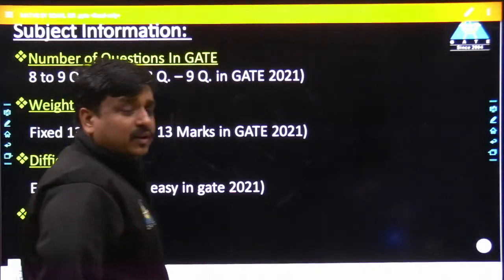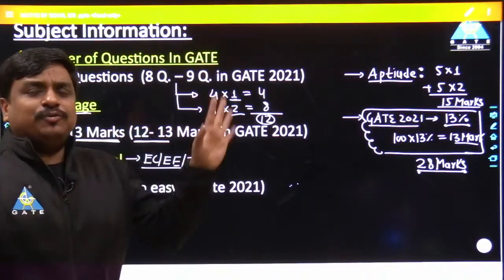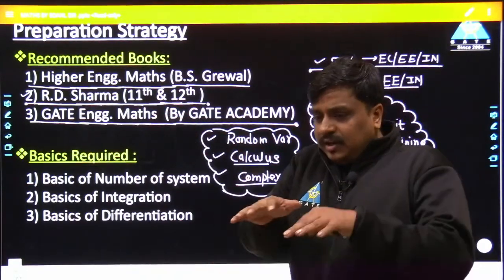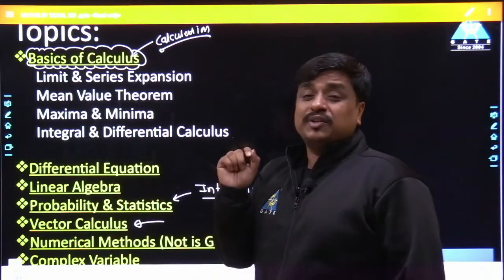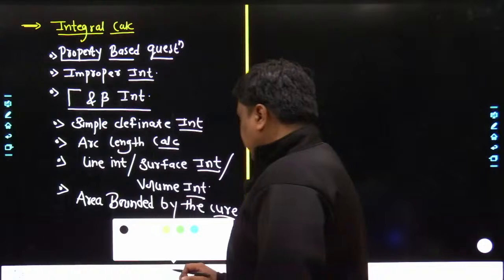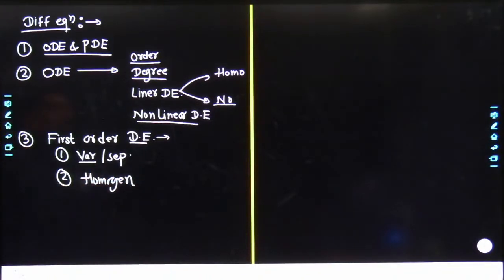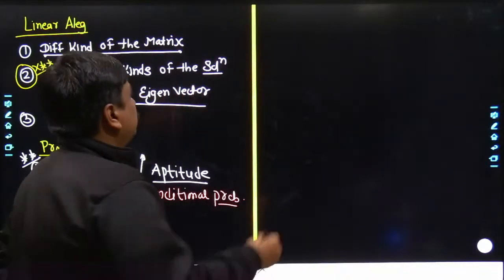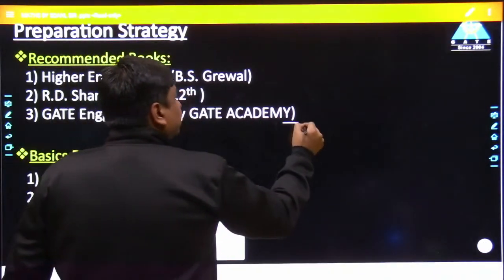How to Prepare For Mathematics (English) | GATE / ESE (EC/EE/IN) | By Sonal Sir